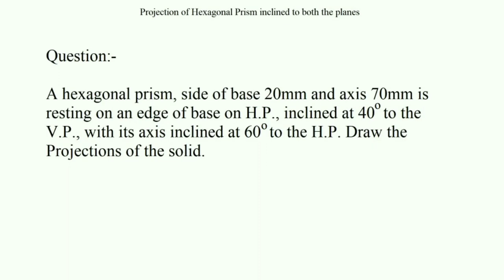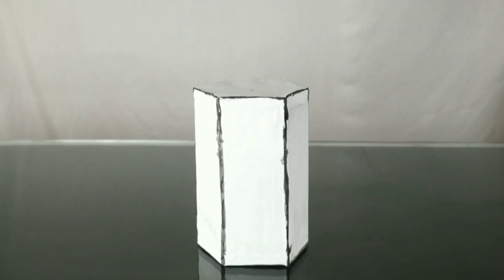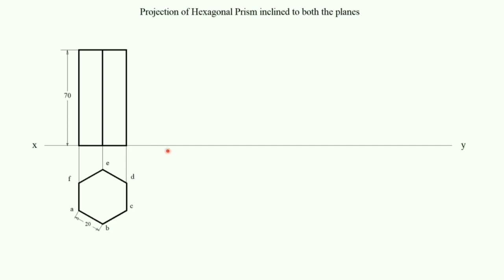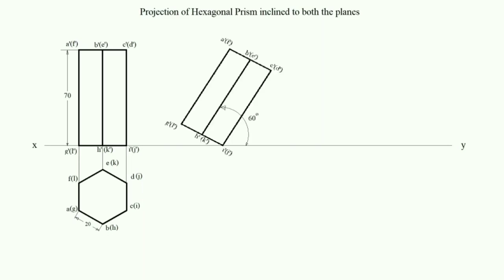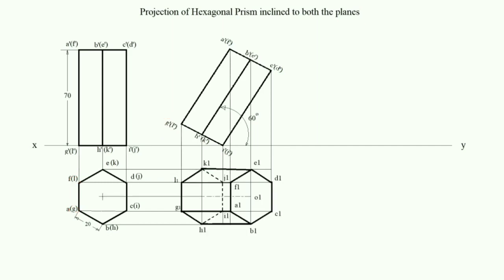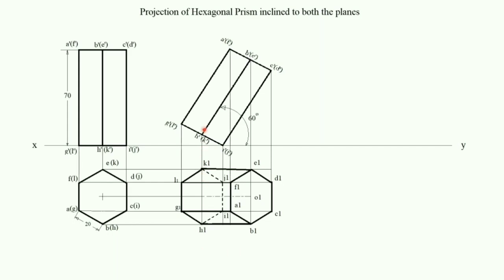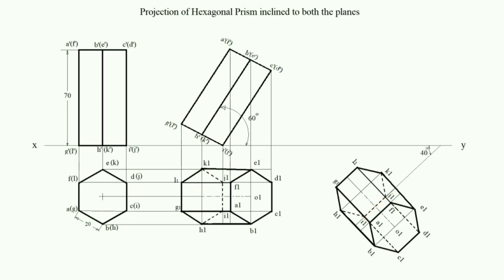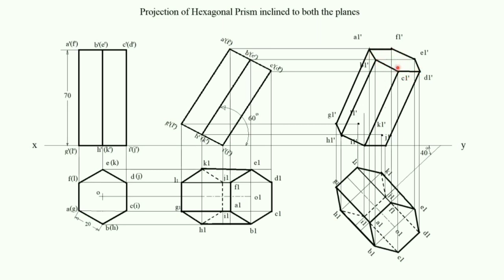Projections of Hexagonal prism inclined to horizontal plane and vertical plane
Steps for drawing projections of a hexagonal prism with axis inclined 60 degrees to horizontal plane and the base edge on which the prism rests is inclined 40 degrees to vertical plane.